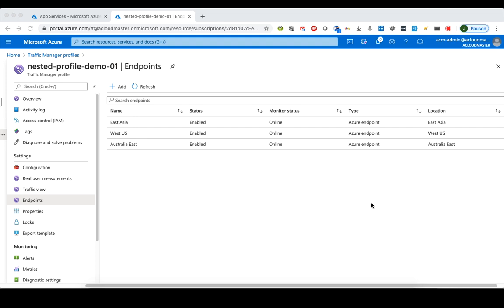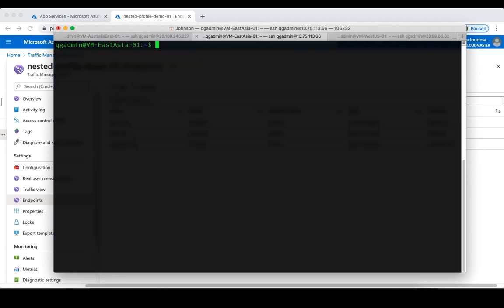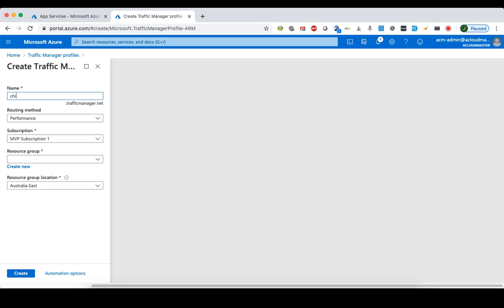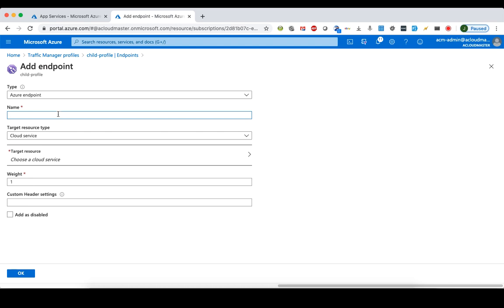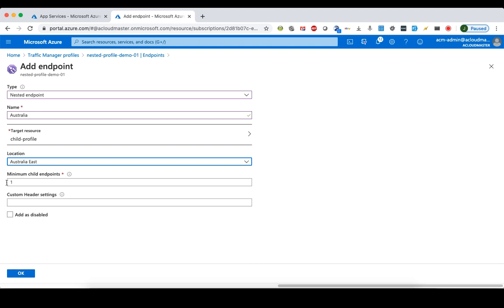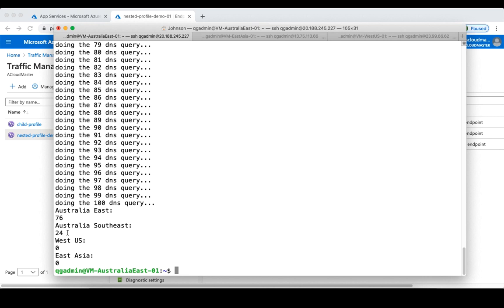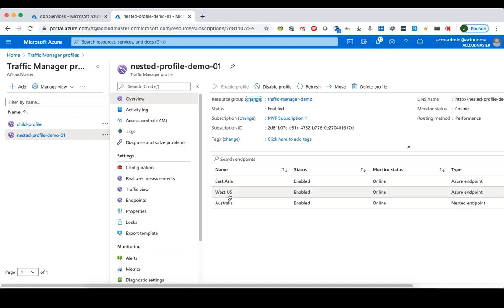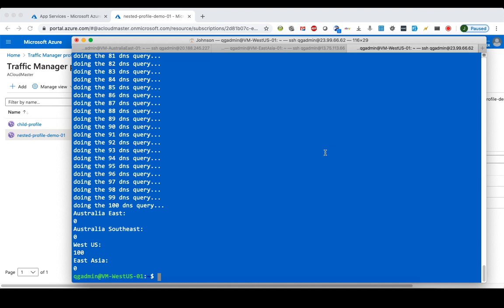Nested Azure Traffic Manager Profile Demo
This video demonstrates how to create a nested traffic manager profile